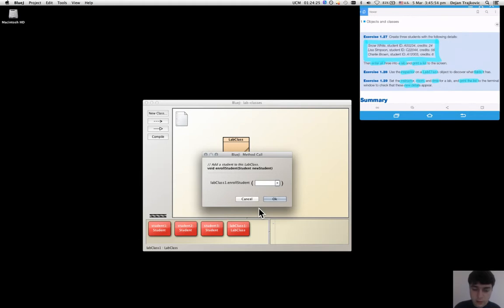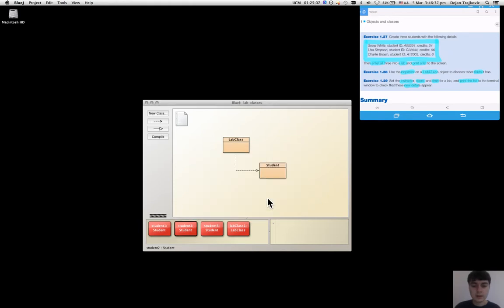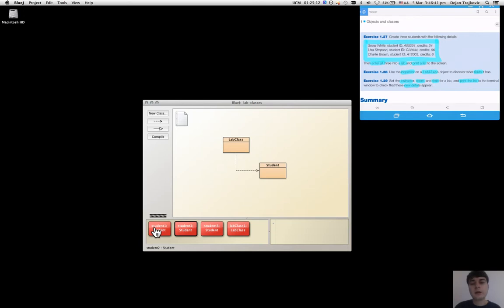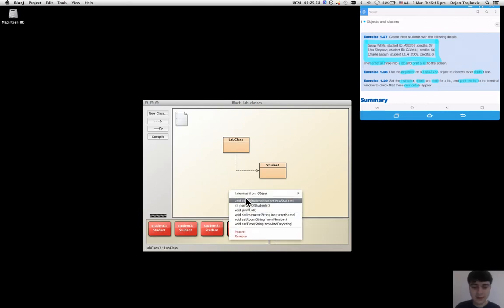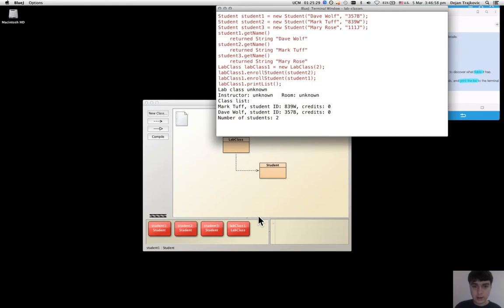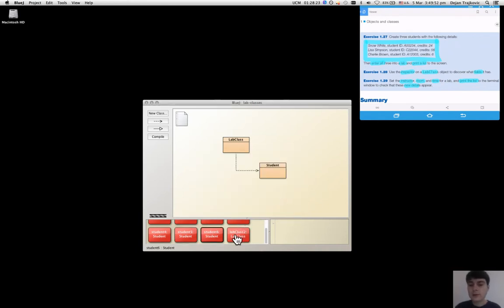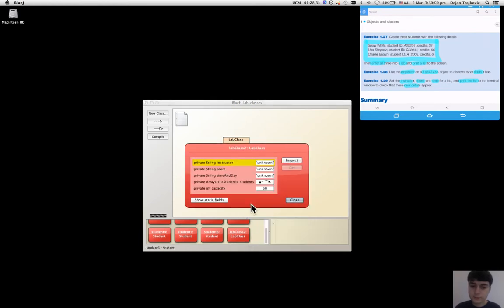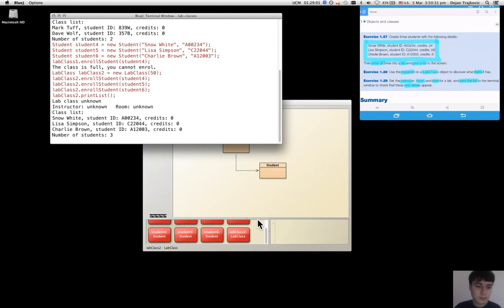Section 1.14. Objects as parameters